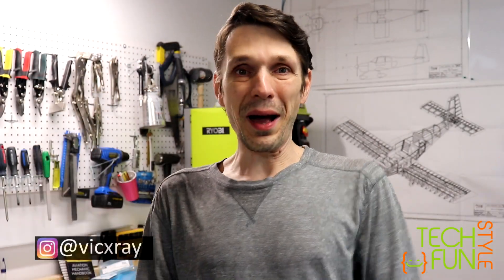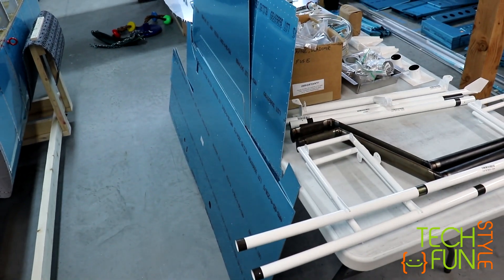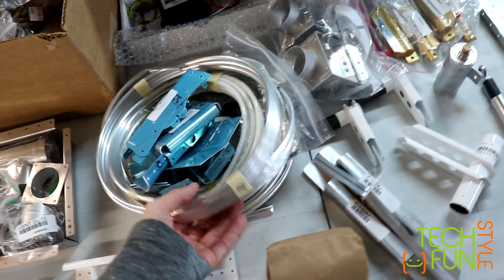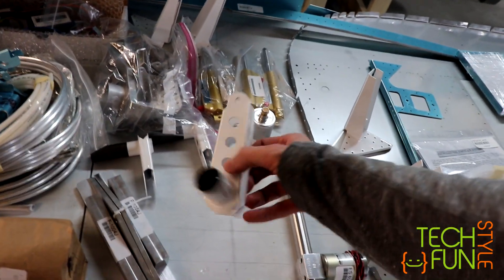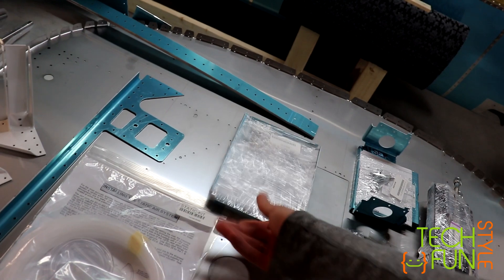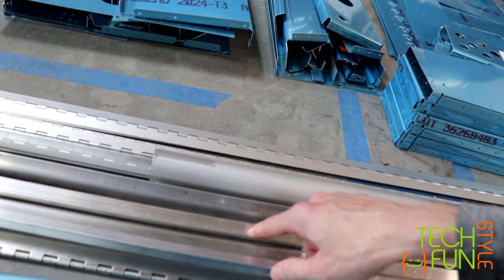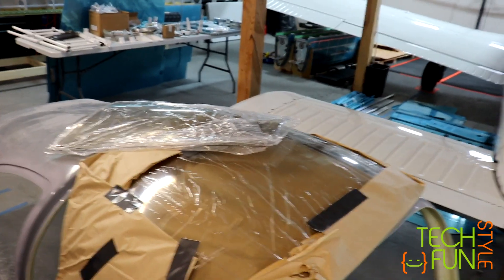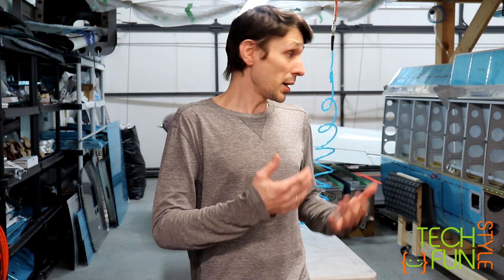Fuselage kit inventory - RV10 Build by Vlad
I finally picked up my fuselage kit and that means that I will continue my RV10 build very soon. Lets take a look what is inside of the kit.